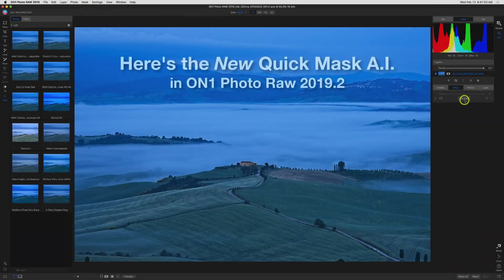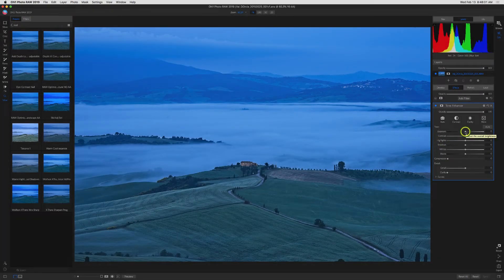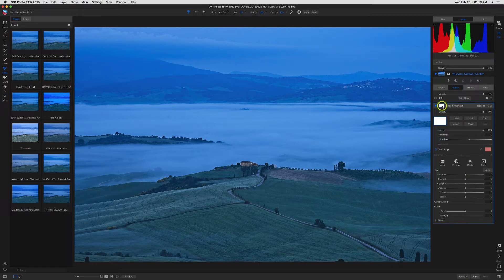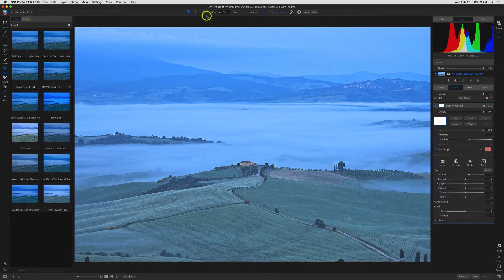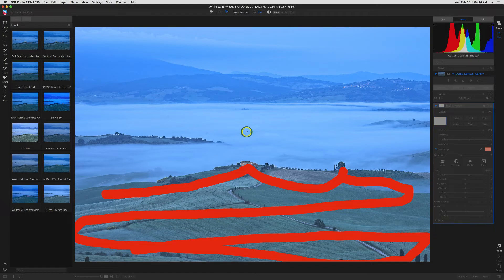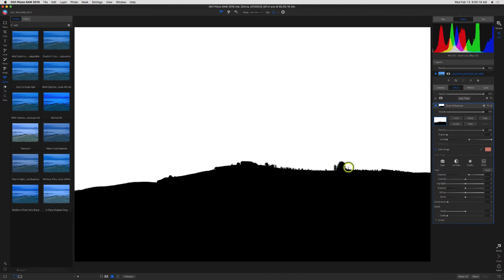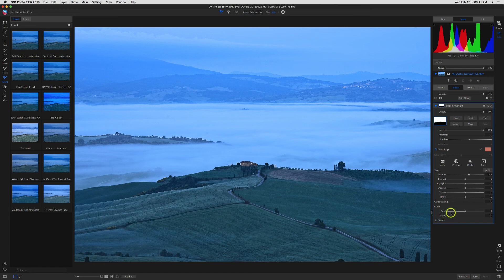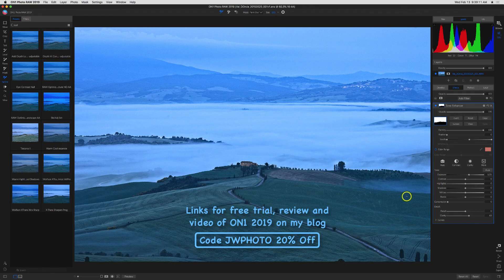Review and tutorial of ON1 Quick Mask AI in ON1 Photo Raw.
SEE MY UPDATED VERSION OF THIS VIDEO ON THIS CHANNEL
This review of AI Quick Mask in version 2019 still applies to ON1 Photo Raw 2021

Masking with Quick Mask AI in ON1 Photo Raw allows one to make a complex mask quickly and easily. It accomplishes the lion's share of complex masking. In combination with the refine and other masking brushes.

Thanks for helping keep the lights on!

Happy Shooting!